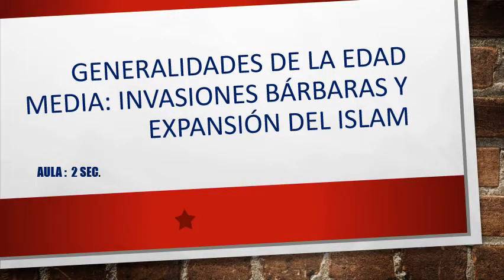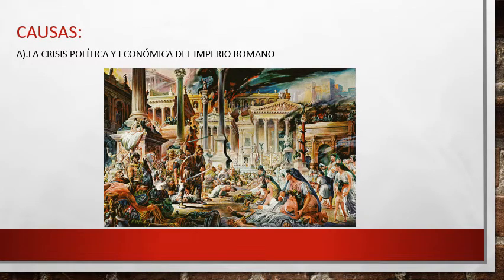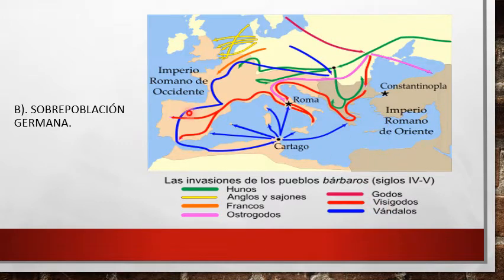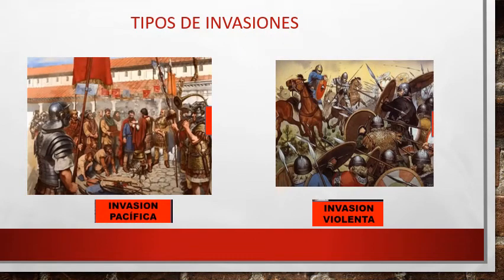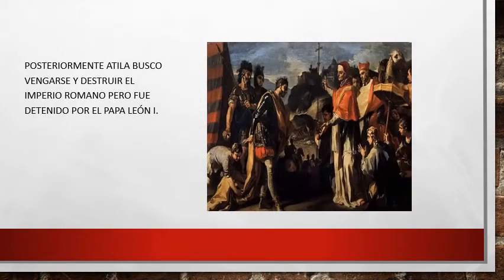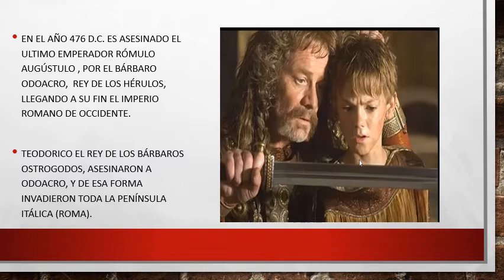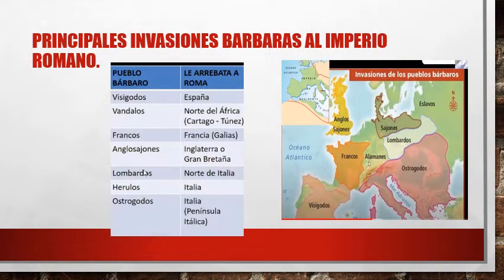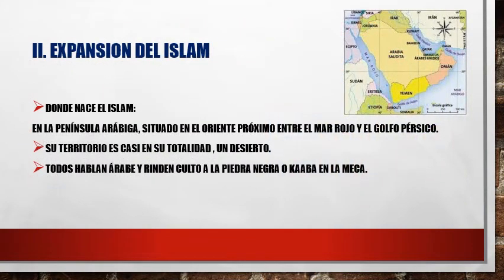2DO SEC. H.U/ PROF. PILAR- LAS INVASIONES BARBARAS 11- 05 -2020